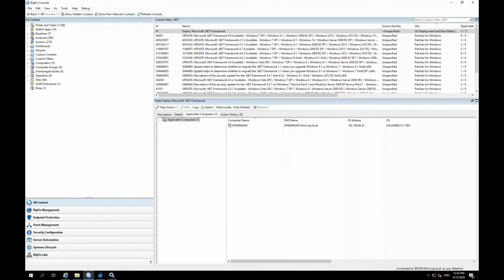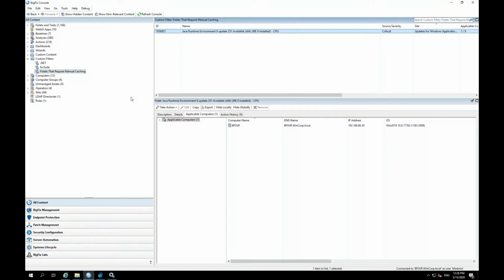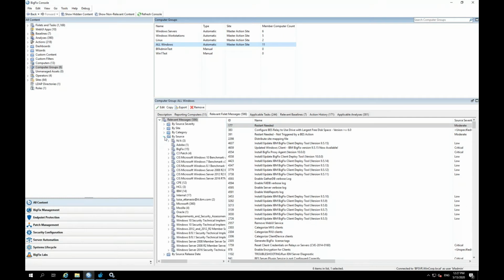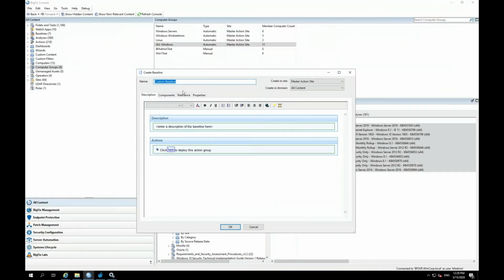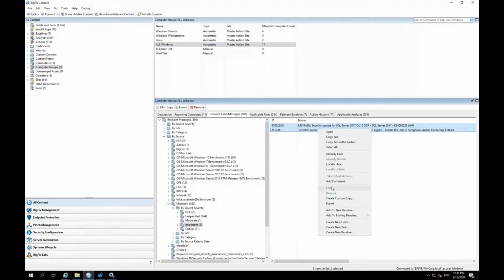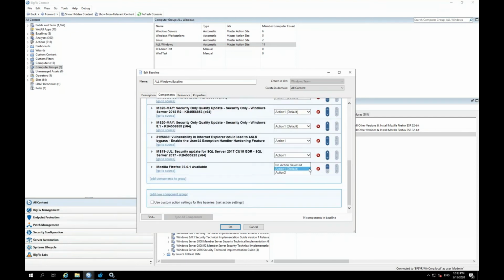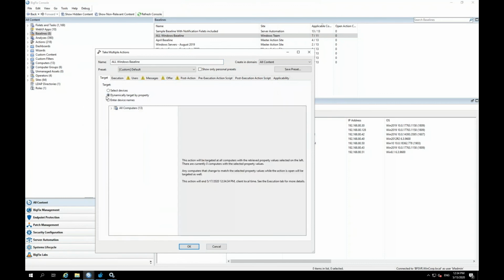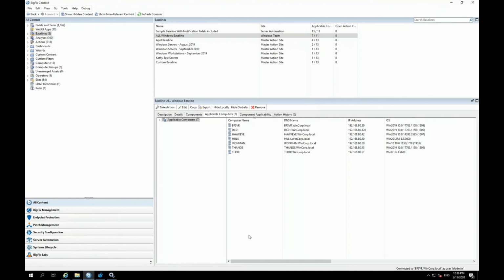BigFix - Creating a Baseline - 1 of 2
A two part lesson on working with baseline in BigFix.  Learn how to leverage this part of the BigFix engine to make your content more powerful.